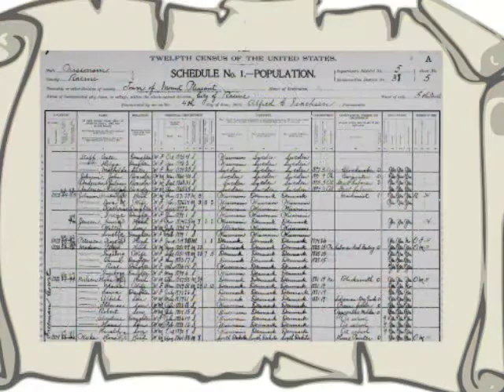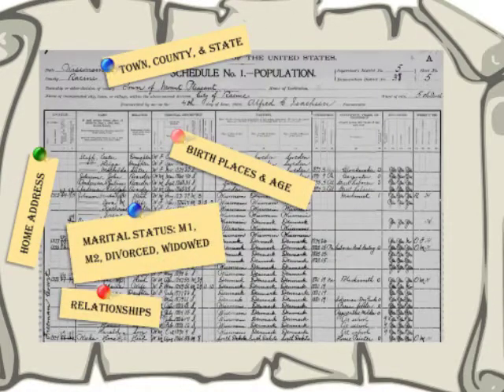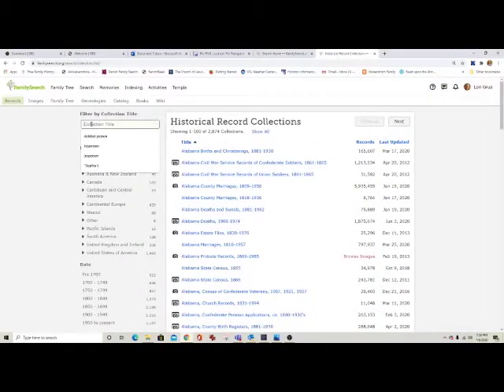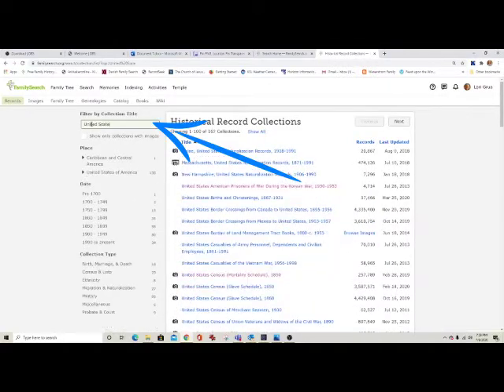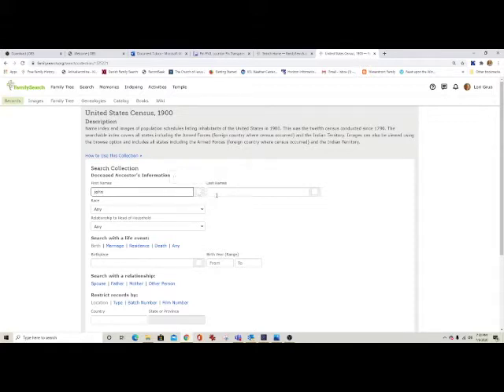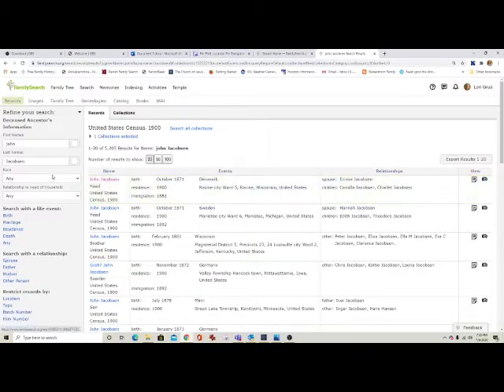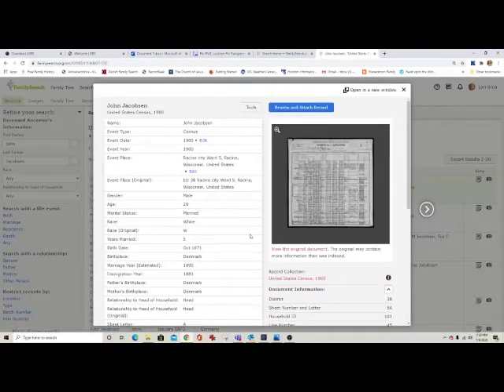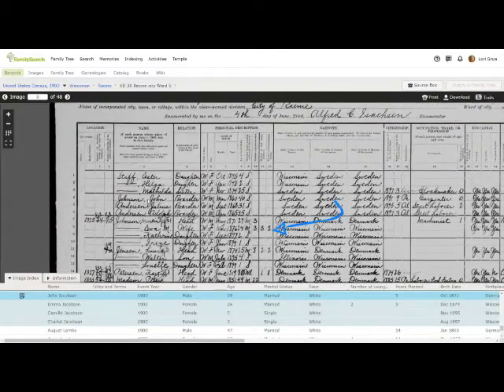CENSUS~Clues Like a Treasure Map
Find clues from Census records to dig deeper into your own family history. Best How-to find a Census on FamilySearch.org demo.